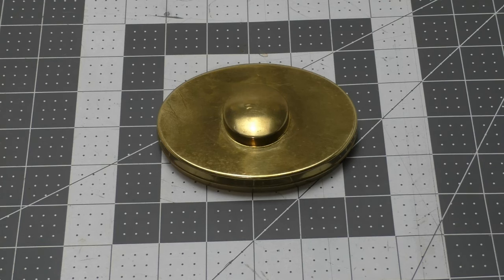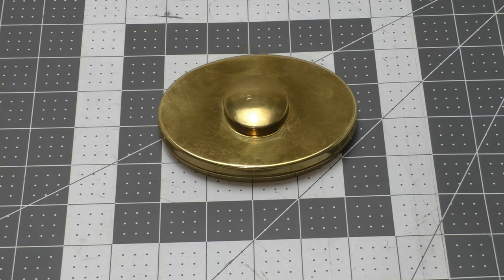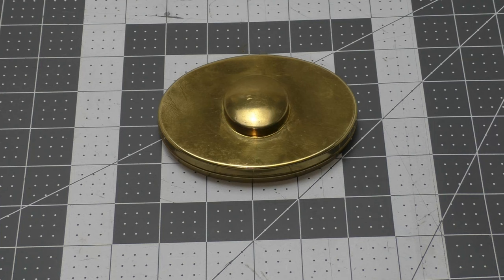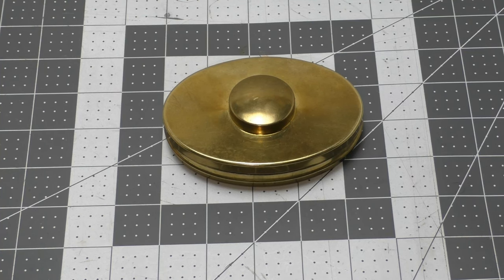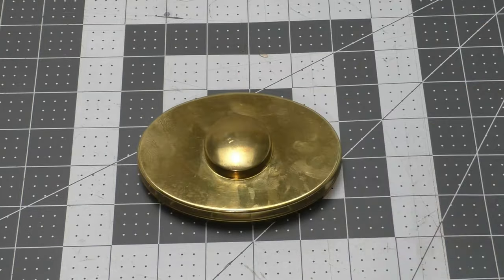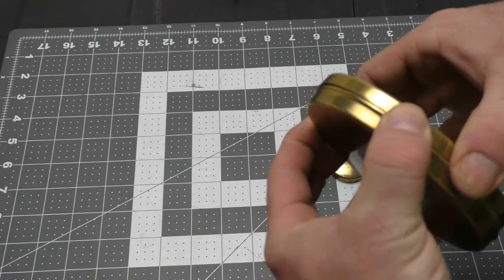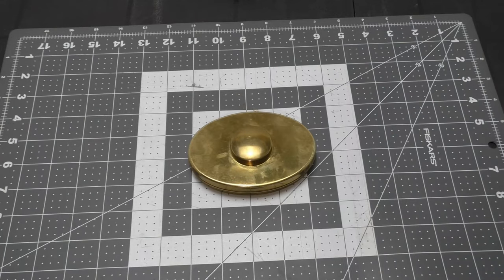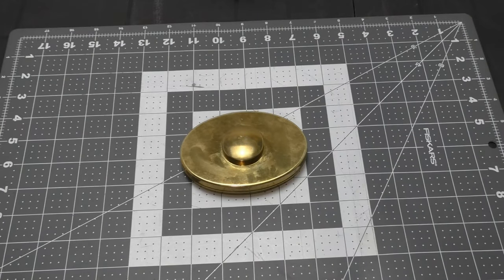Hudson Bay Tobacco Box Review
I Review the Hudson Bay Tobacco box by TDC.